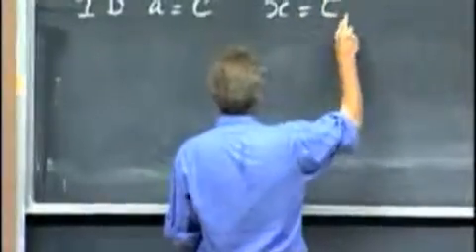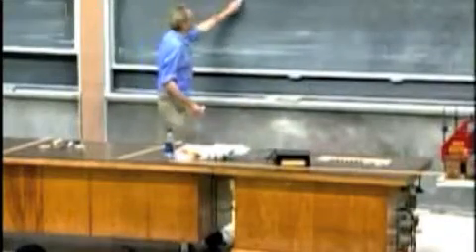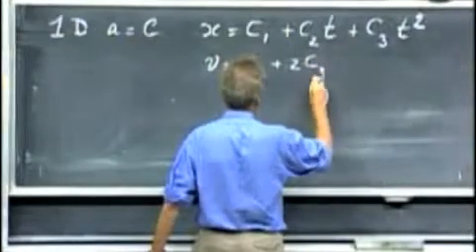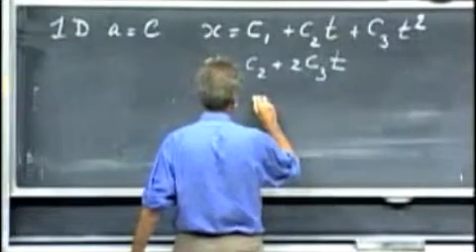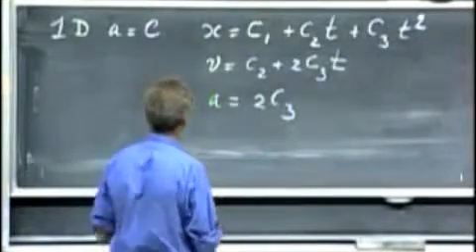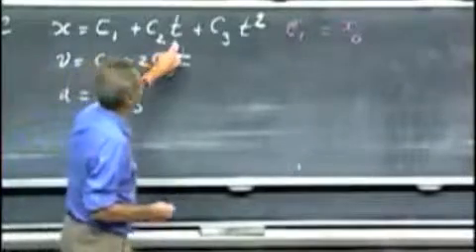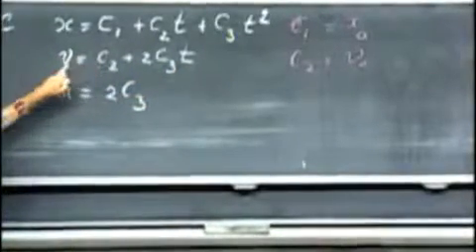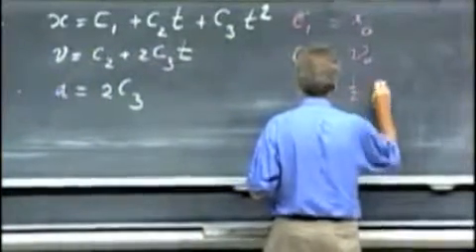Kinematics, Accelerated motion in one dimension